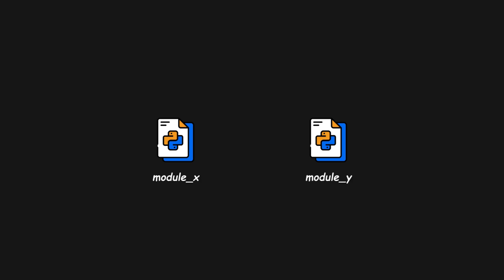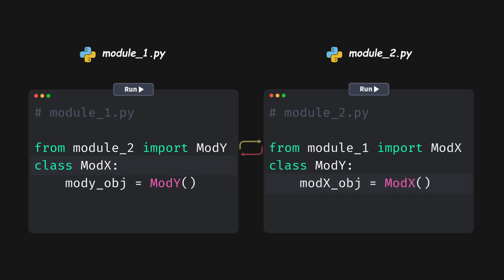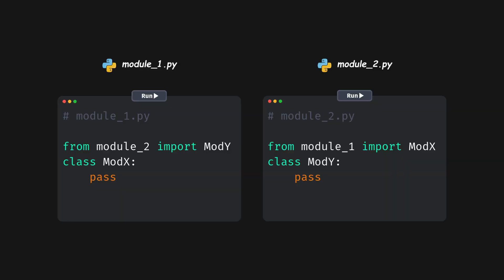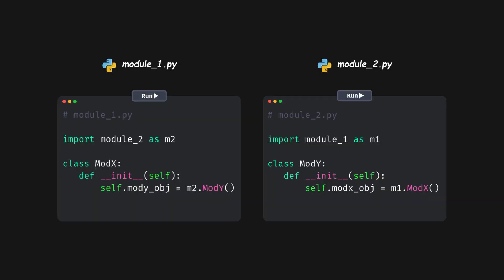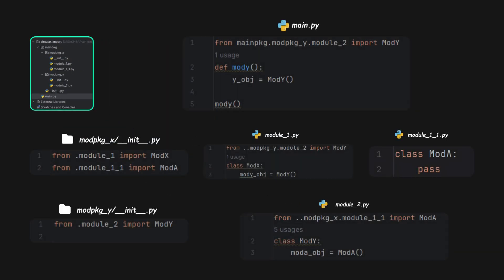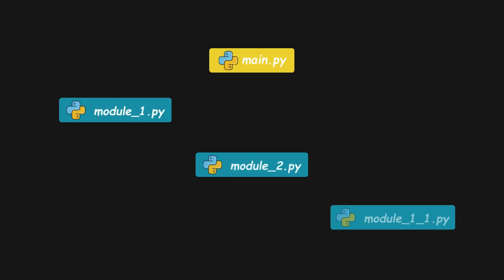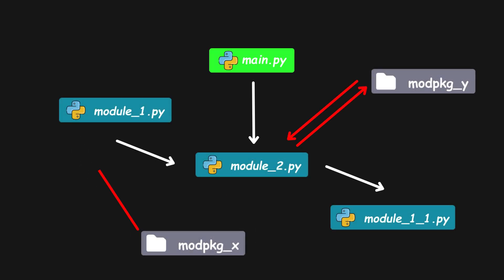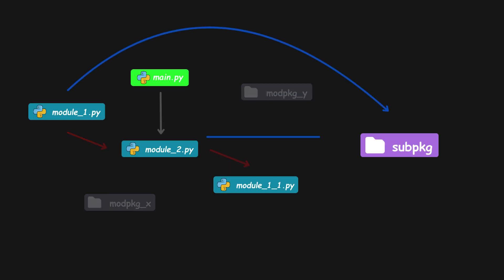How to fix circular imports in Python | 2MinutesPy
Have you ever come across circular imports in Python? Well, in this video, we'll discover different ways to get rid of circular imports.

Chapters:
0:00 Intro
0:14 Demo: Circular Import
0:37 Different Methods to Avoid Circular Imports
1:19 Circular Imports in Python Packages